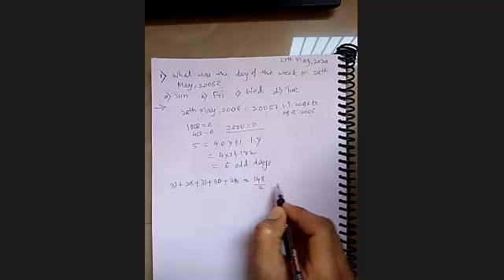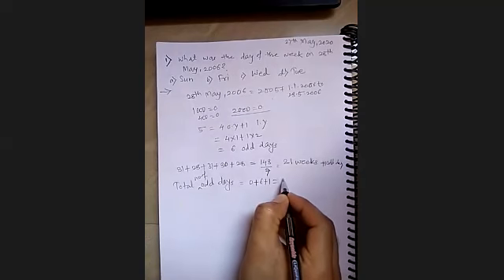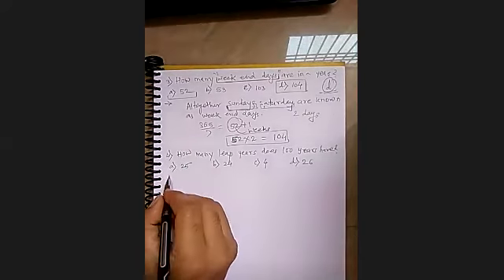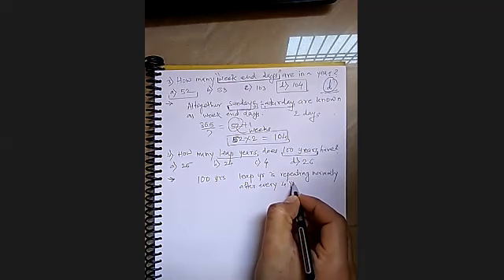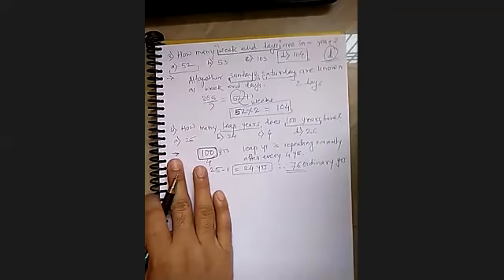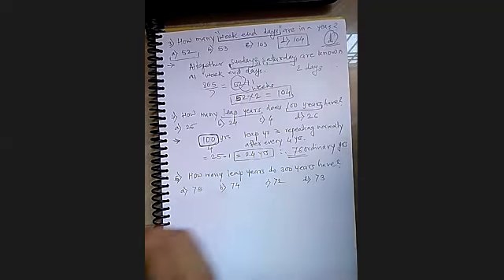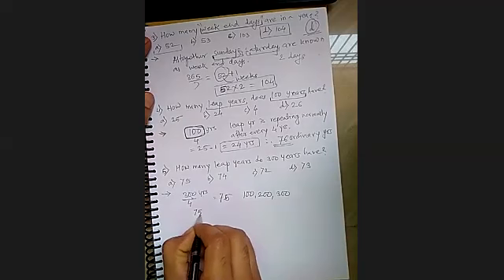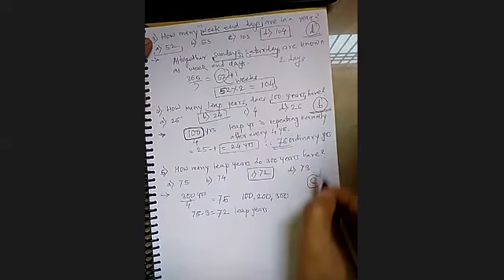GAT one 27 05 2020